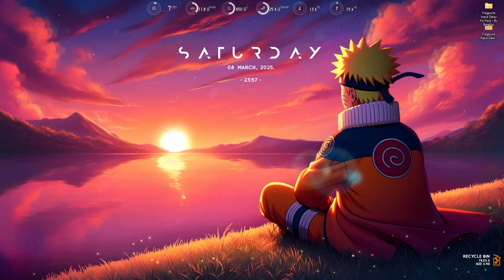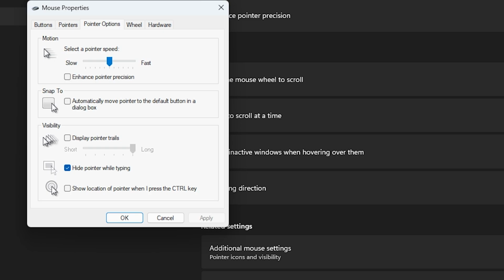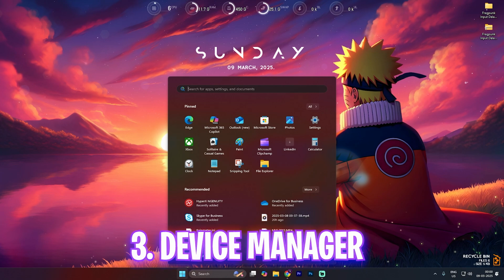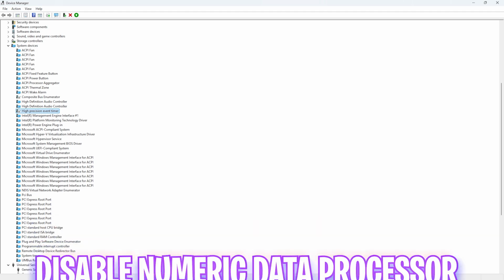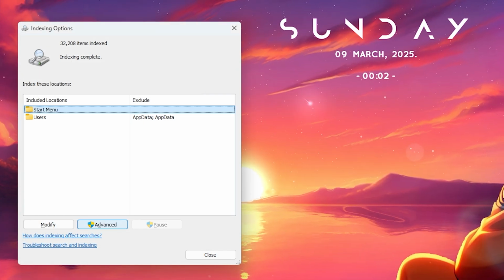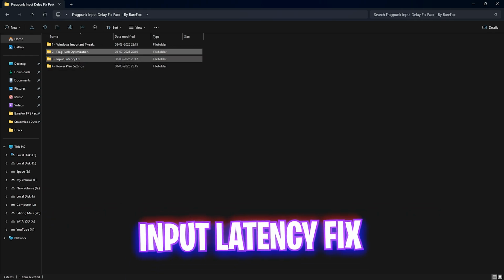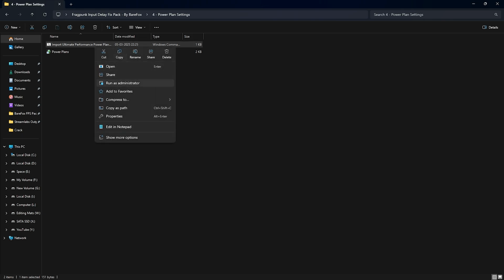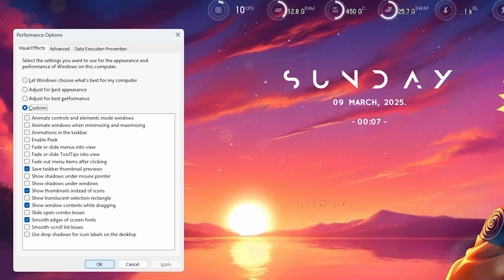FragPunk - Fix all Input Delay, Slow Movements & Jitter on ANY PC📈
Experiencing input delay, slow movements, or jitter in FragPunk? 🛑 These issues can ruin your gameplay, making your reactions sluggish and unresponsive. This guide will help you reduce input lag, improve response time, and fix movement delay for a smoother, faster, and more precise gaming experience on any low-end or high-end PC. 🚀

🔽 Download Links 🔽

▬▬▬▬▬▬▬▬▬ஜ۩۞۩ஜ▬▬▬▬▬▬▬▬▬
▬▬▬▬▬▬▬▬▬ஜ۩۞۩ஜ▬▬▬▬▬▬▬▬▬

🔽 Timestamps 🔽
0:00 - Amazing Intro
0:17 - Best Windows Settings
0:37 - Graphics Settings
0:59 - Mouse Settings
1:46 - Best AI Voice Changer for Gamers & Streamers
2:55 - Device Manager Tweaks
4:16 - Indexing Options
4:33 - Create a Restore Point
4:51 - FragPunk Input Delay Fix Tweaks
6:19 - Power Plan Tweaks
7:02 - De-Animate Windows
7:41 - Amazing Outro